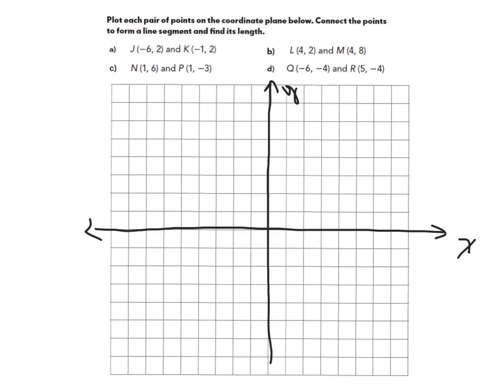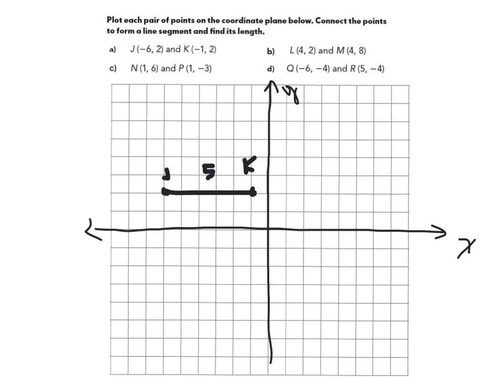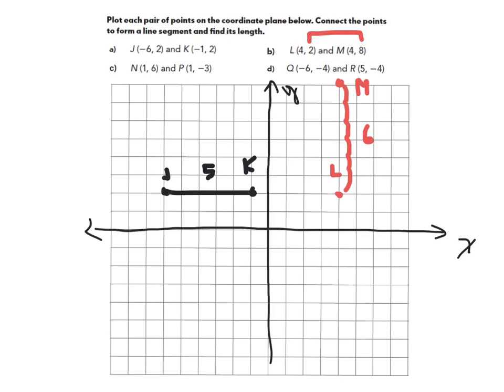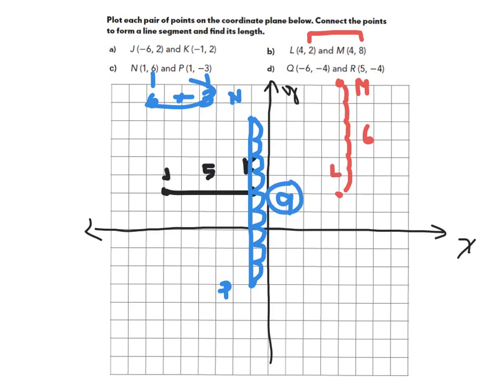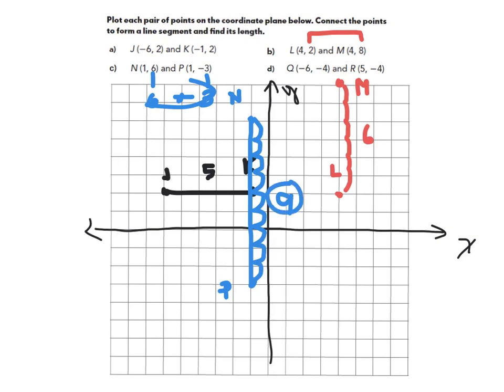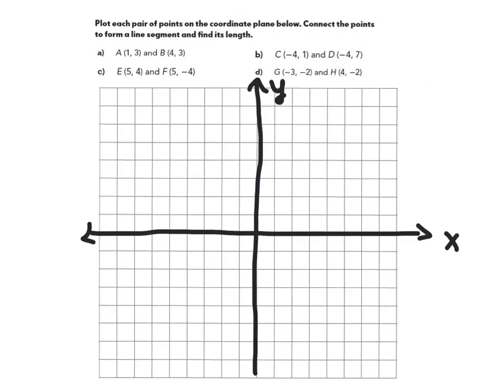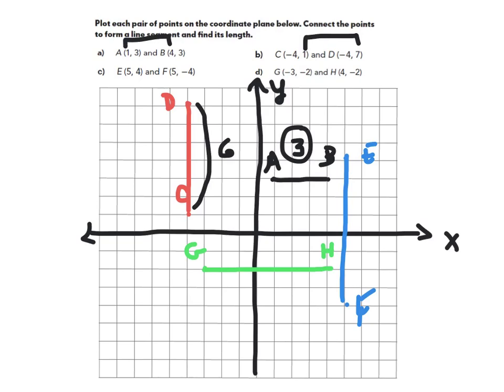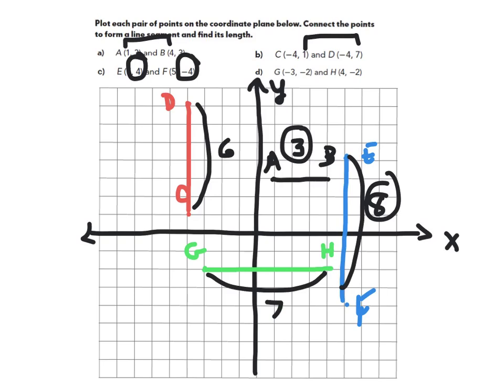Finding Distances Between Points on the Coordinate Plane